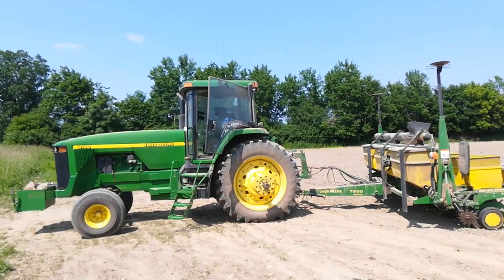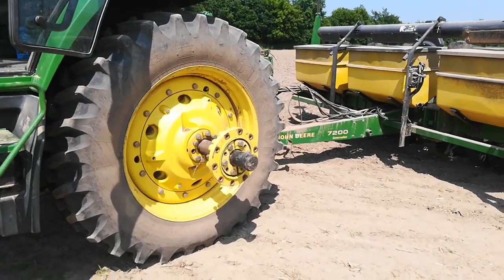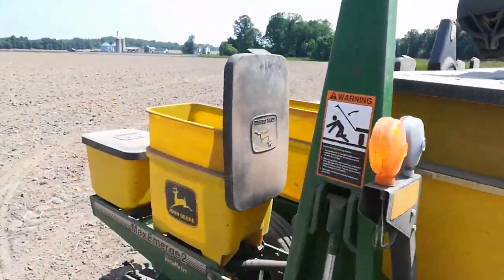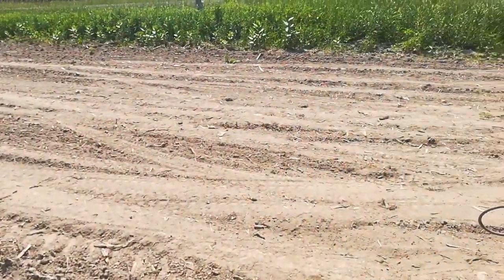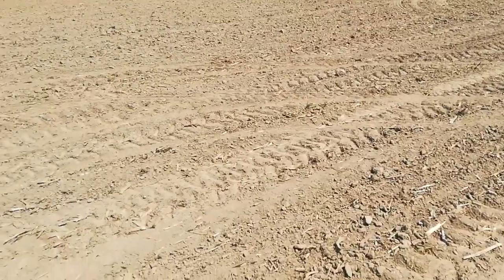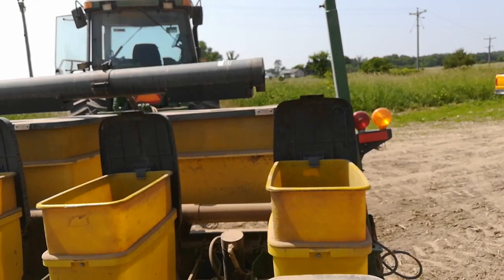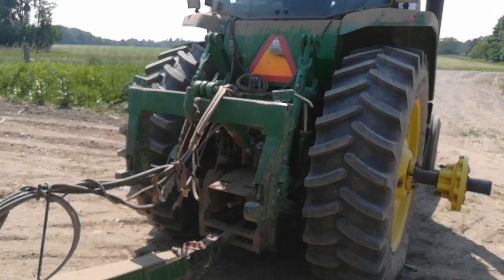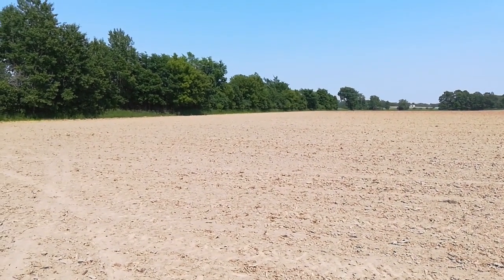Planting Organic Beans Done after Getting New Tractor Tires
With a five day interruption mid plant because of a flat tire, I'm hoping I've done enough to stagger the blind cultivation/tine weeding on the different areas of the field so I can keep ahead of the weeds. And we could really use some rain.